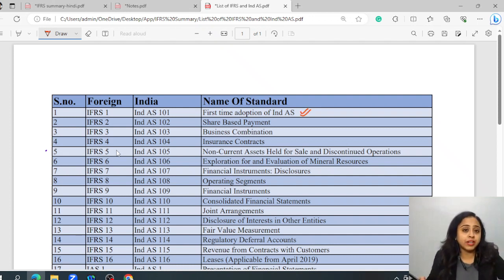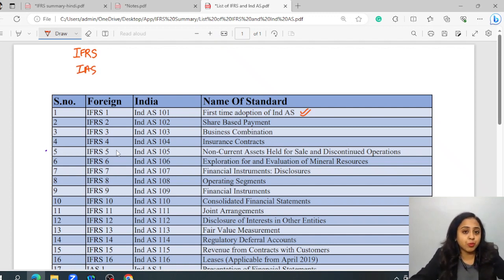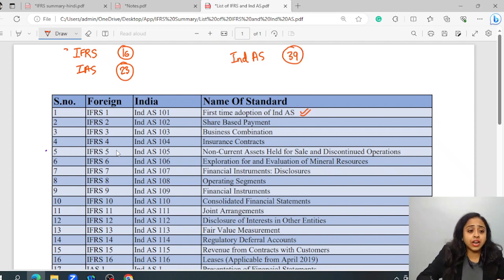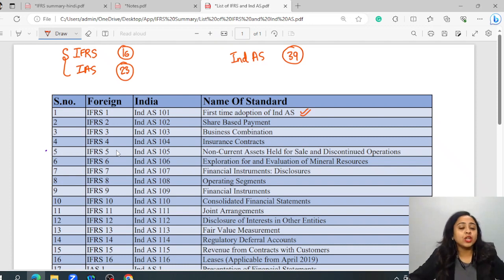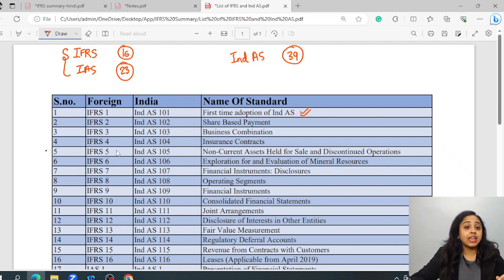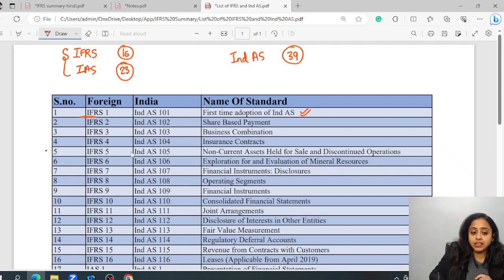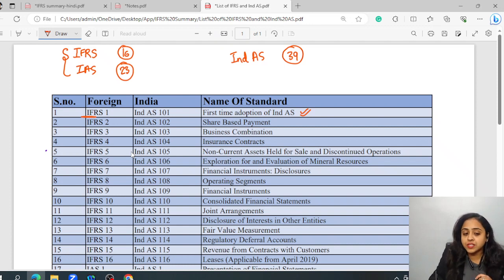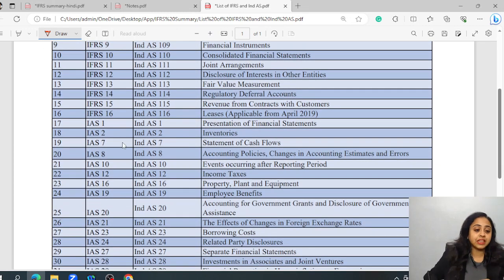Understanding IFRS and Ind AS: Name and numbering of 39 standards - English || By CA Swati Gupta